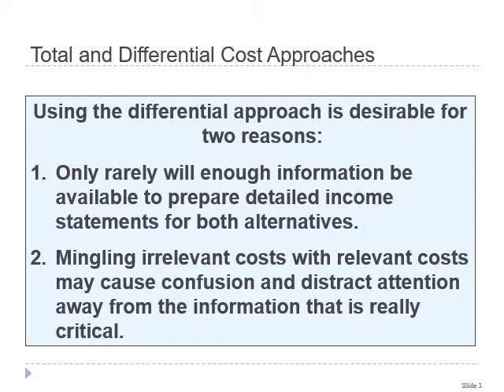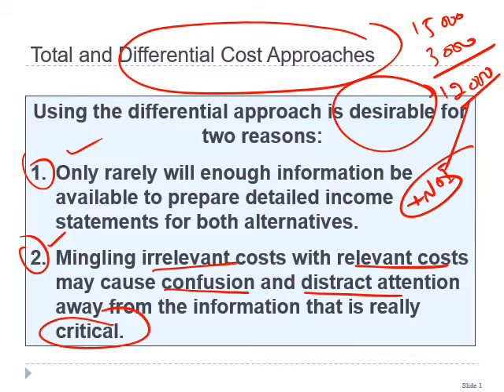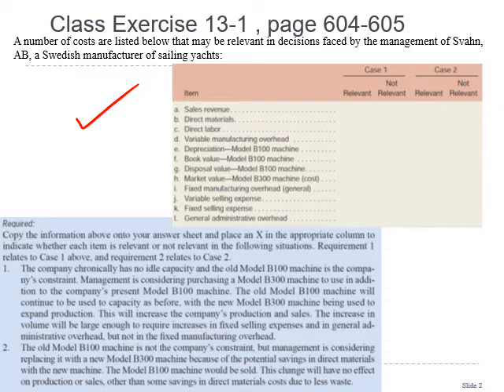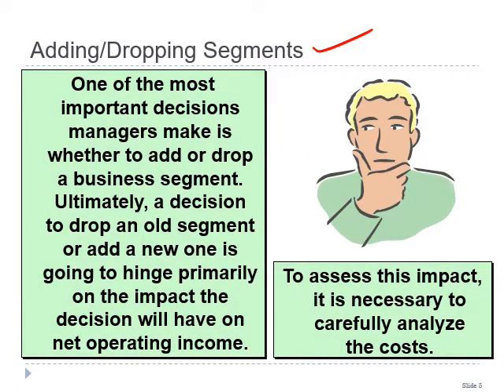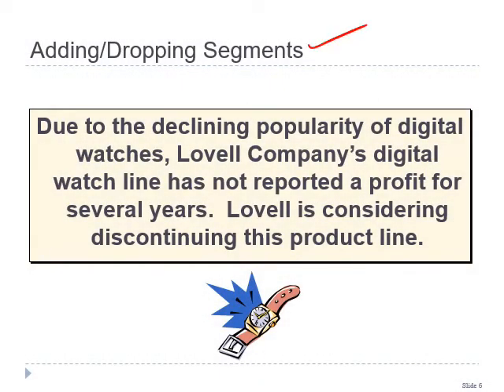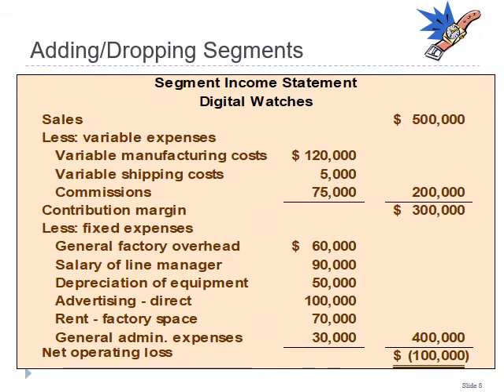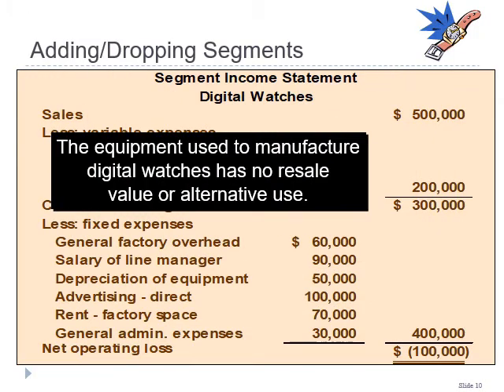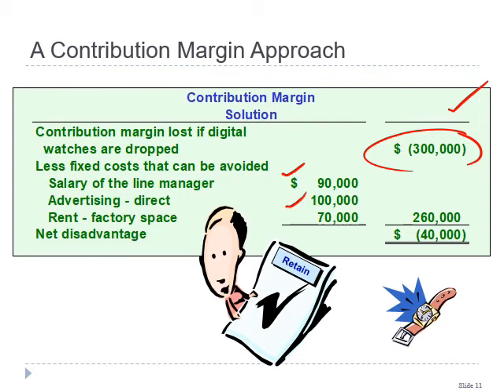Managerial Accounting (Fall 2022) Lecture 10 - Relevant Costing - 3